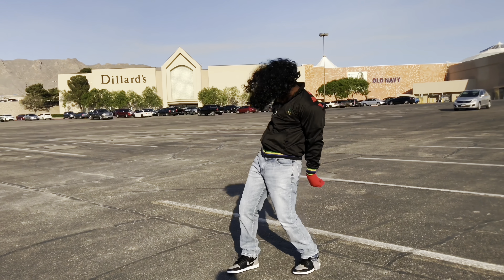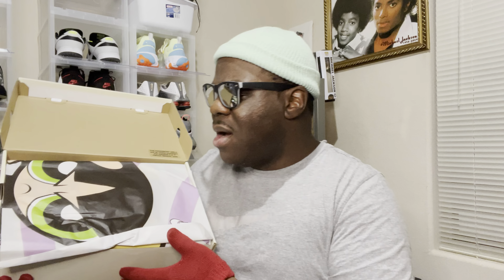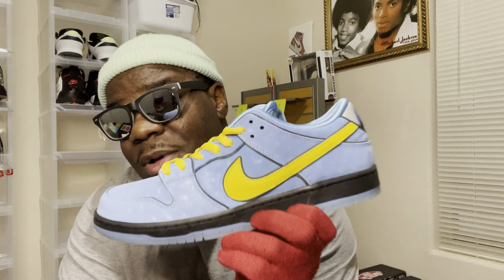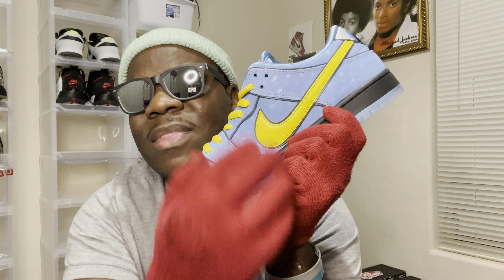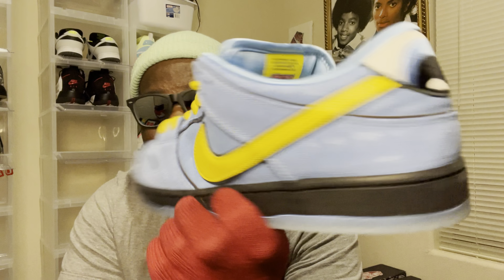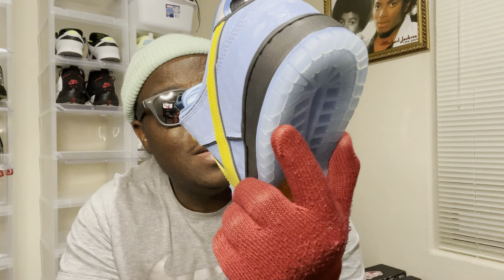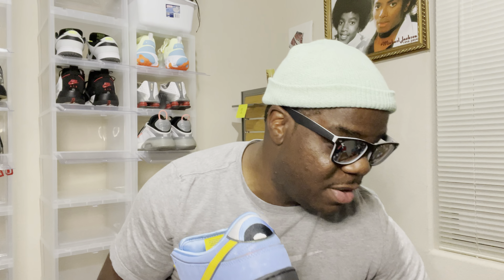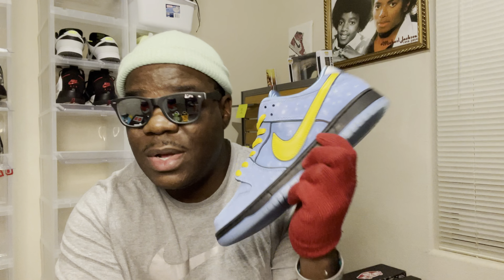THEY FIGHT FOR THESE! 2023 POWERPUFF X NIKE SB “BUBBLES”